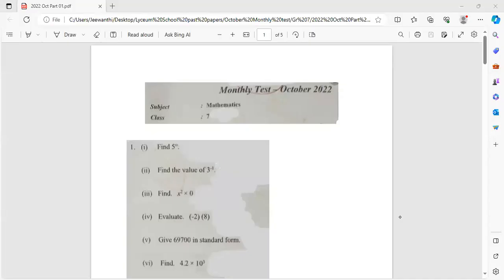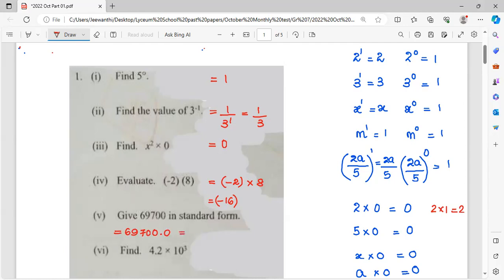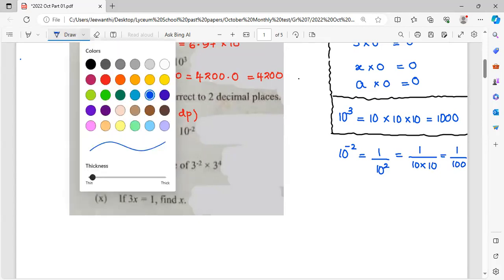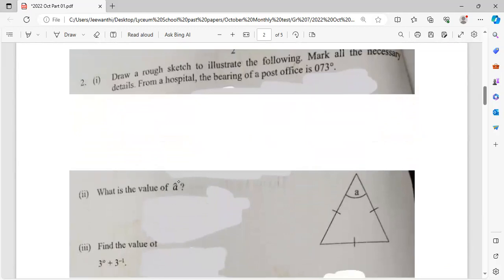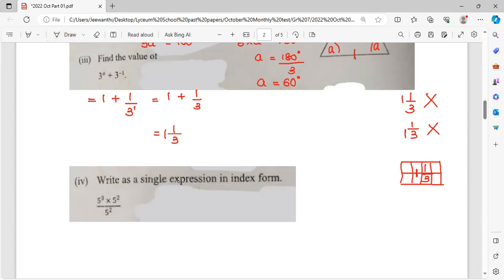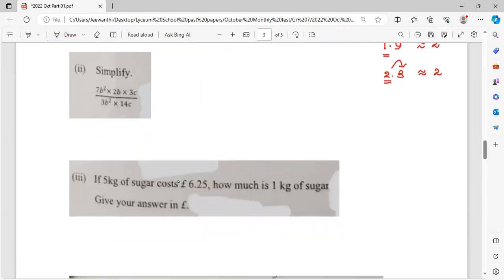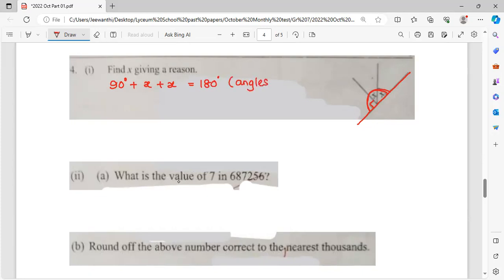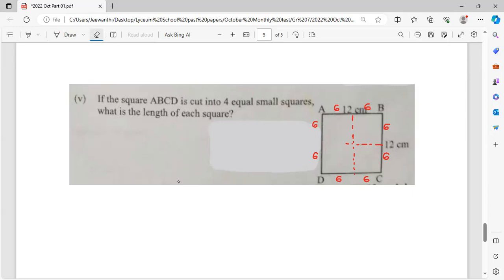Grade 7_October 2022 Monthly Test Past Paper_Part 01